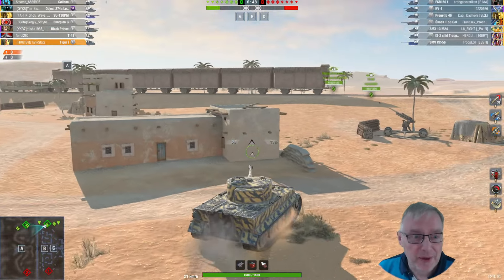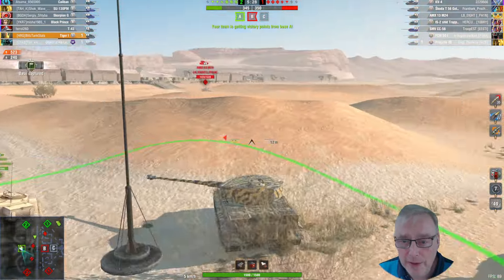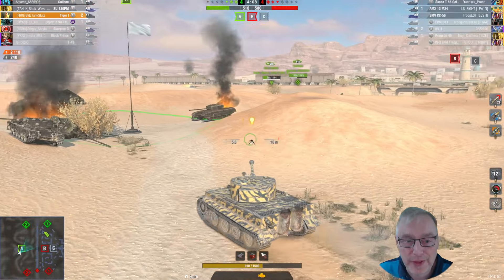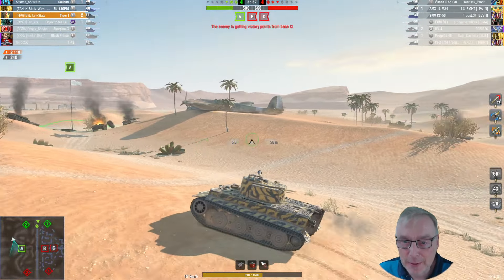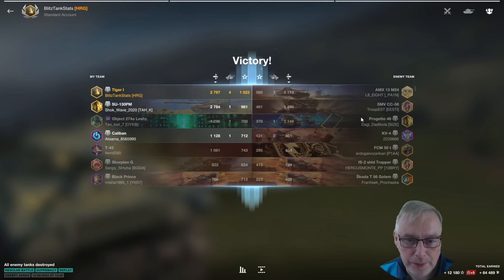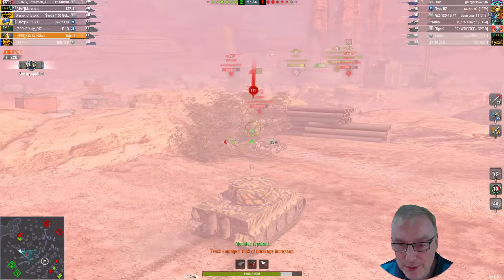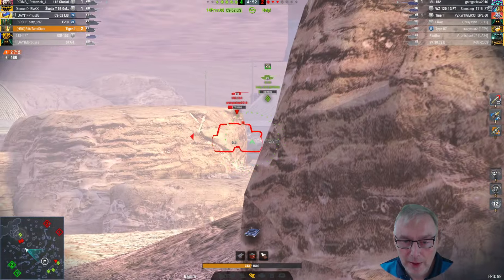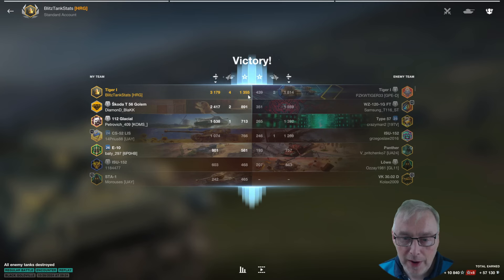Tiger 1 Ace Mastery A great Iconic Tank in Wot Blitz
Been working my way up the german lines on my F2P account, and been looking forward to this one, the Iconic Tiger 1 German Tank in Wot Blitz.

It's only a tier 7 but can handle the tier 8 tanks without too much trouble and can safely be said, one of the best tier 7 heavies in the game, in the right hands.

It's not too OP, but if angled right can bounce a heck of a lot.

00:00 Dessert Sands Ace Mastery
04:52 results
05:55 Black goldville 1st
09:05 results